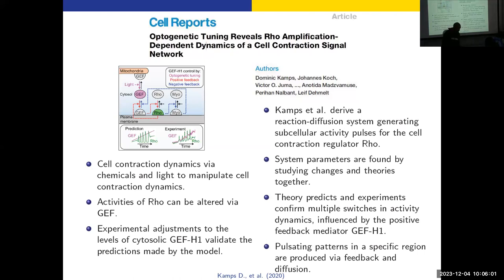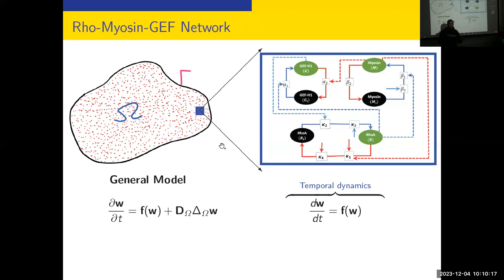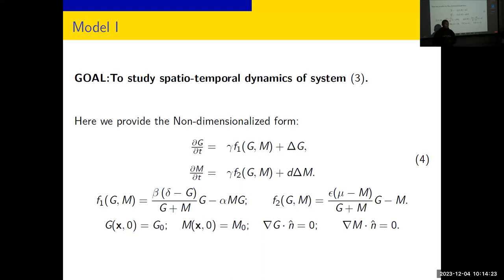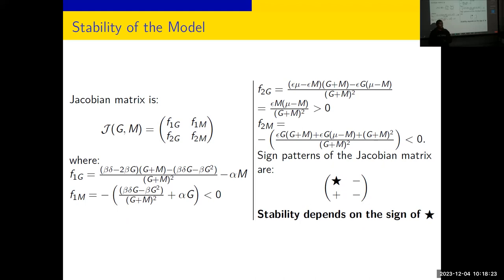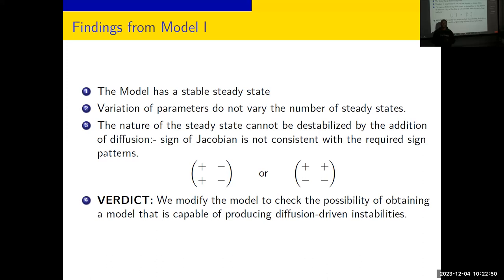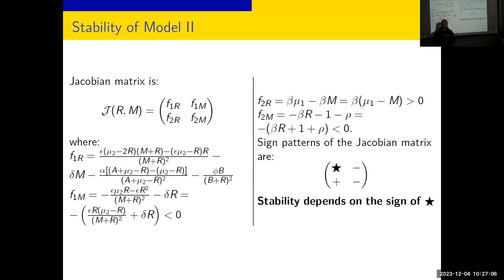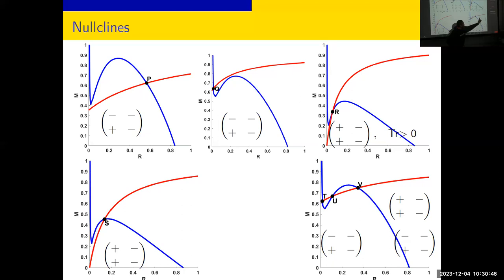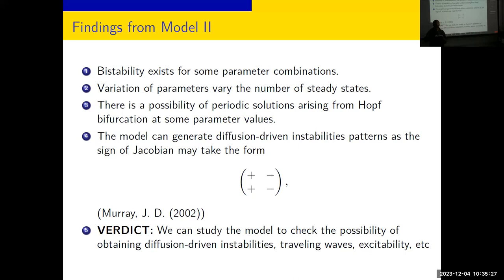Seminar Presentation @ The University of British Columbia (UBC), Canada (04-12-2023)